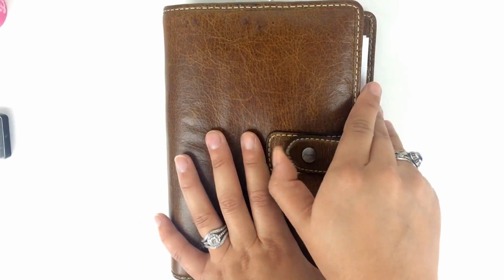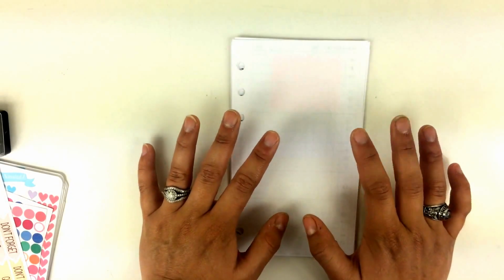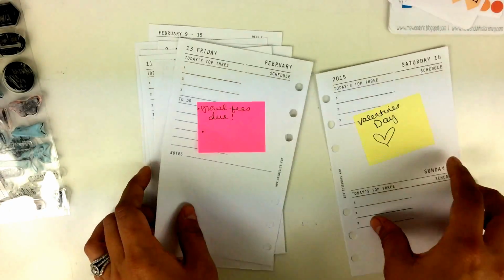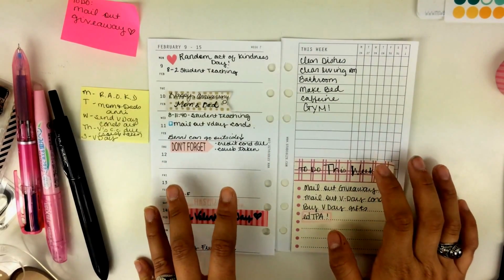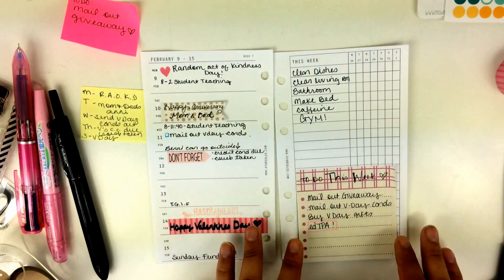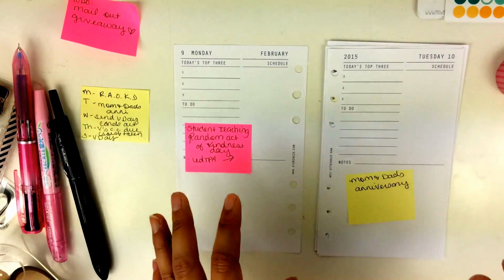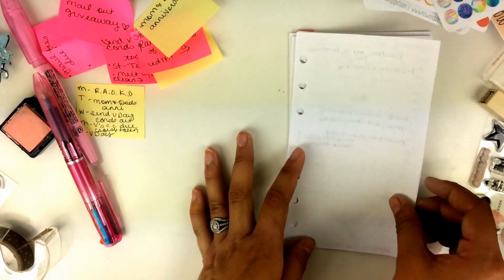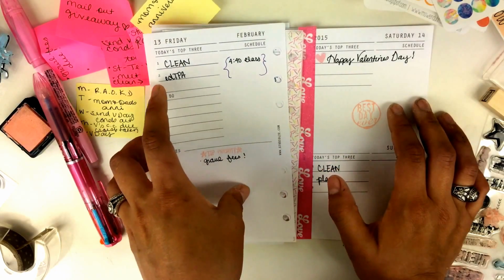Decorating/Planning My Week (Feb 9-15)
Find Me Here:

Business: The Planner Addict Box